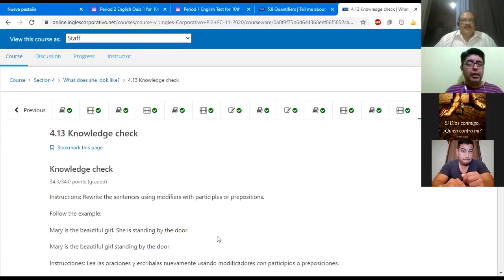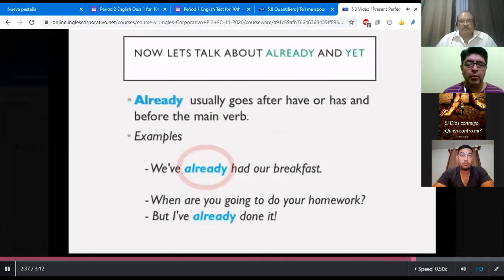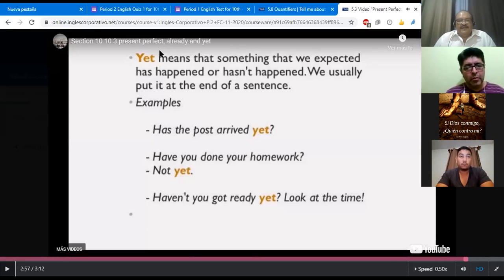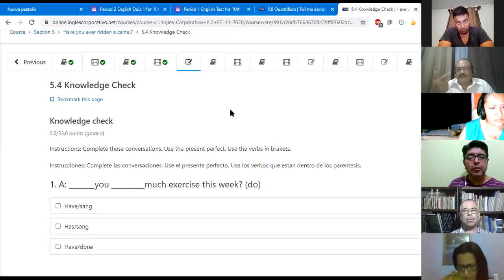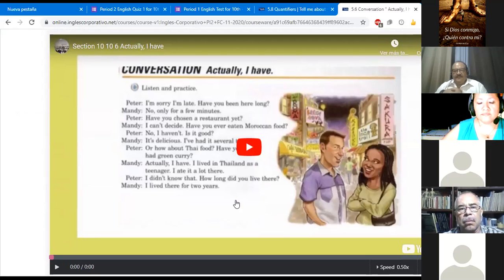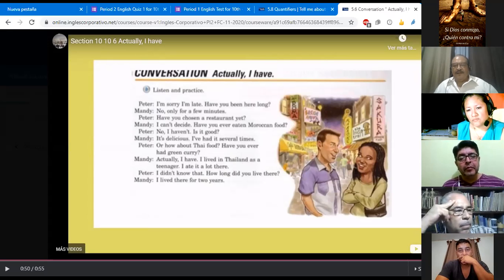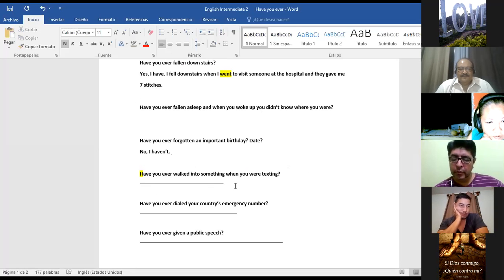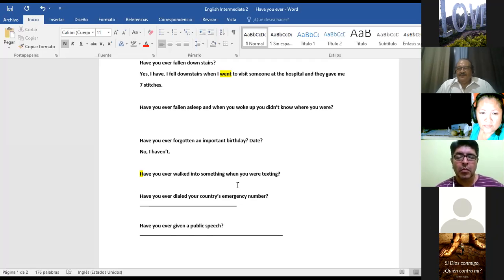Ingles Corporativo-Class # 13 Have you ever ridden a ...? PI2-01-9-10-PM-11-20-2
The Present Perfect with already and yet; ask and answer questions using the present perfect with regular and irregular past participles.